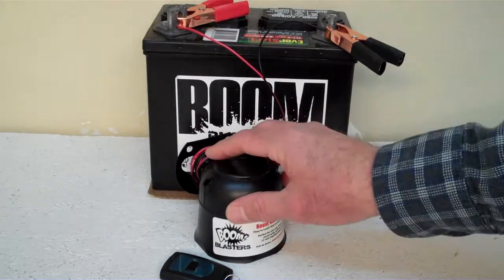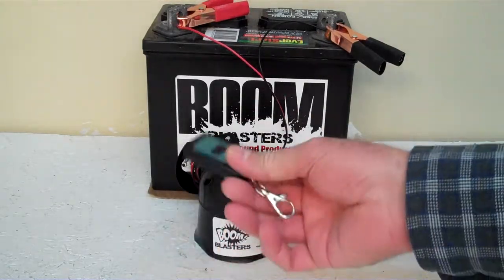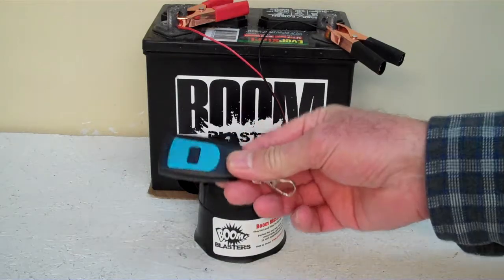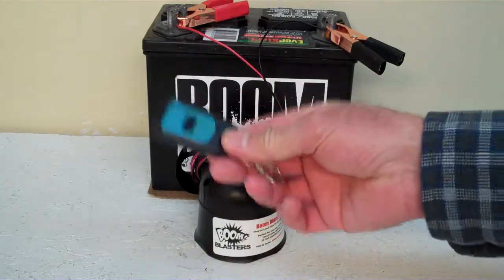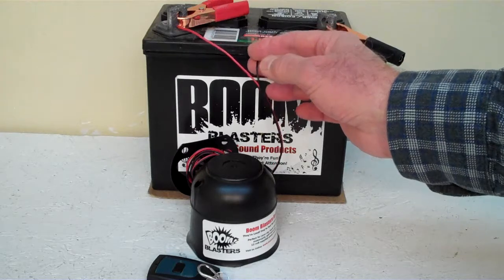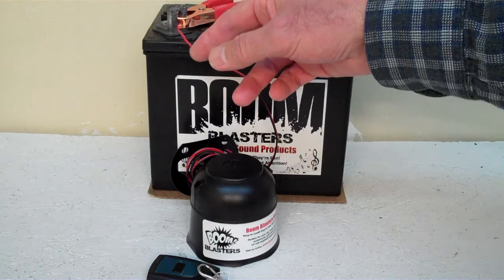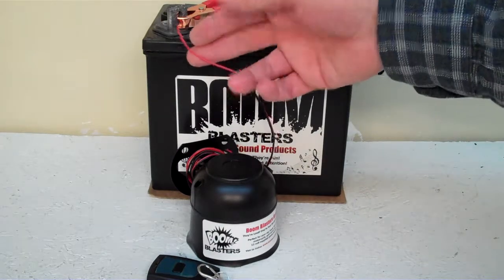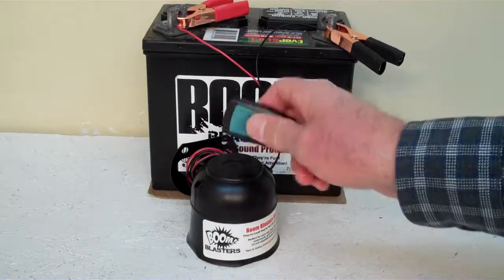Goat Sounds Car Horn Wireless